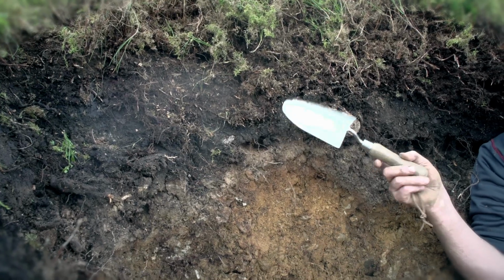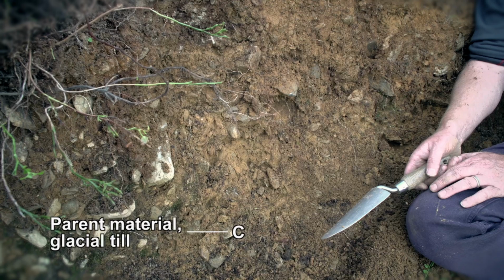World Soil Orders - Spodosol - Wales, UK